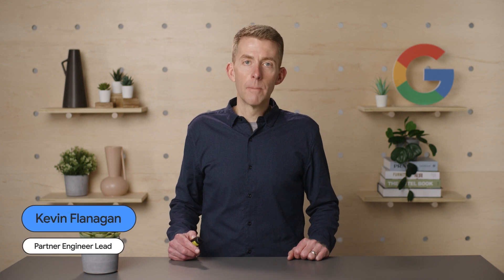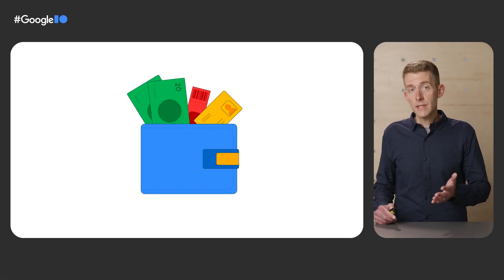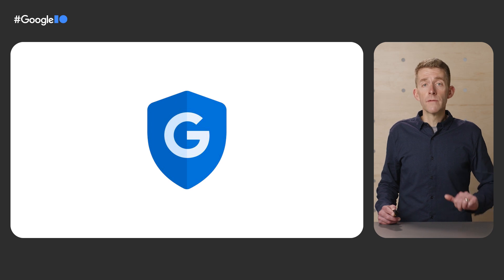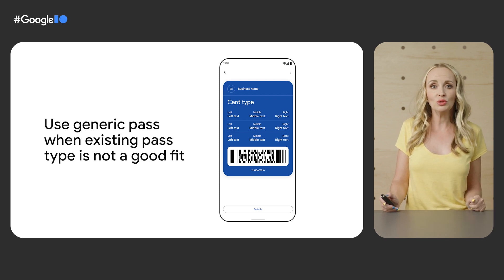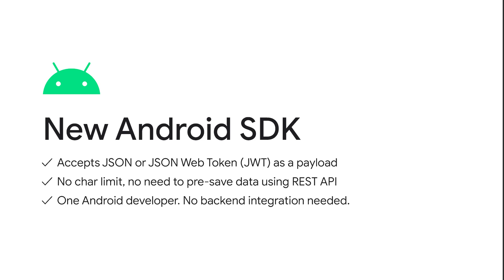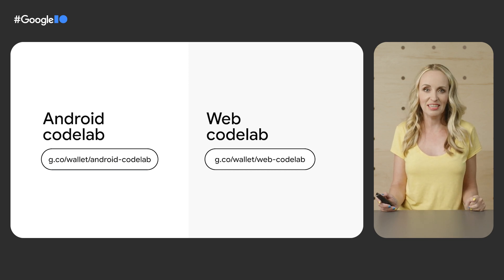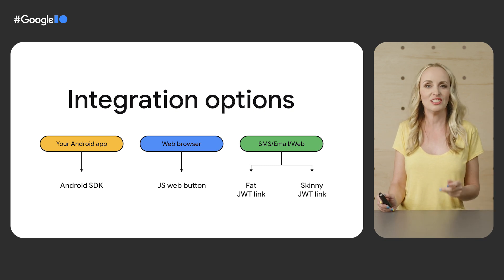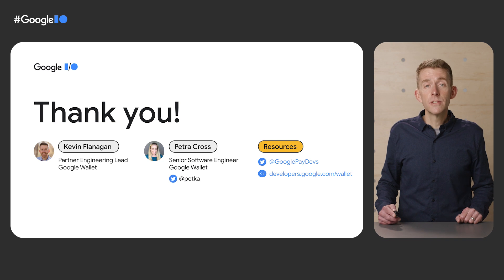Google Wallet API tutorial for Google Developers | Google I/O 2022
In this Google Wallet API tutorial, Google Developers can explore Google Wallet for Android with a focus on quick and consistent user access, comprehensive coverage of wallet objects, and a seamless Google Wallet integration. Learn about new features and how to use the Google Wallet APIs to digitize tickets, loyalty cards, and much more. Discover the new Android SDK and additional developer tools to simplify your integration.

Speakers: Kevin Flanagan, Petra Cross